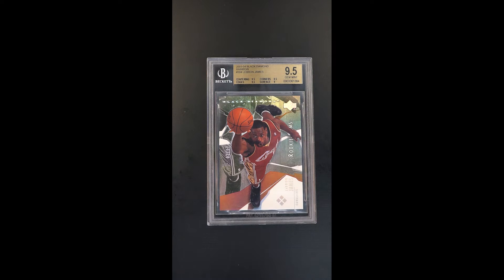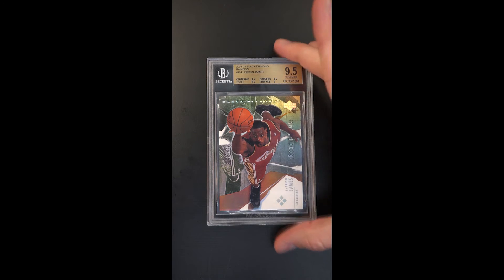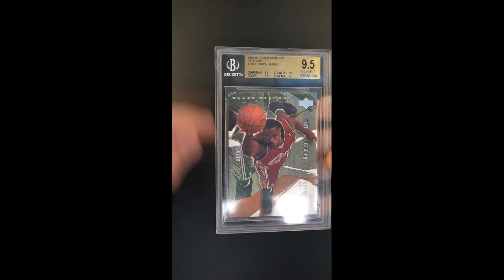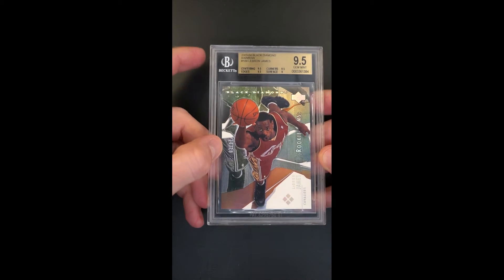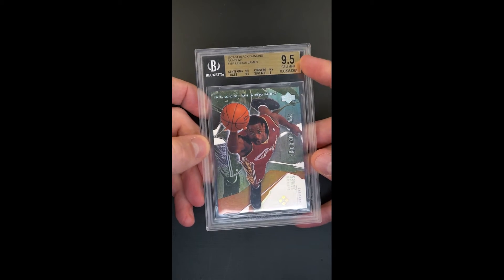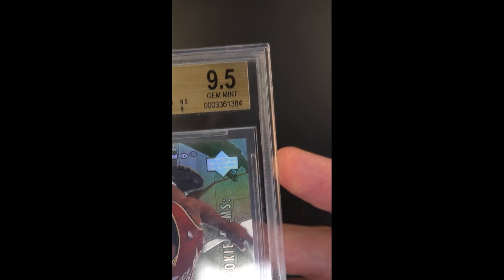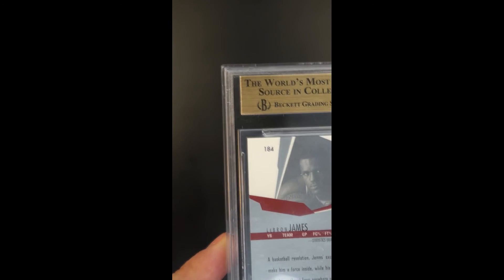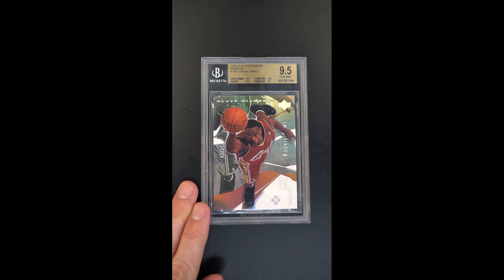2003 UD Black Diamond Rainbow LeBron James ROOKIE 10/10 #184 BGS 9.5 GEM MINT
A beautiful piece is offered here, portraying the future of an NBA legend-in-the-making who would become the youngest Rookie of the Year – while averaging 20+ points per game during his rookie campaign. Since then, LeBron James has cemented his career, establishing himself as a top two player of all-time alongside Michael Jordan – capturing 4 NBA Championships, 4 league MVPs, along with many other awards and some of the most memorable moments in NBA history. He has become a household name, and the collectible cards that do full justice to the athlete's success, and brand, continue to see a value balance that matches. Presented is one of those cards and a cornerstone piece that passionate LeBron collectors have been searching high and low for. Encased within a Beckett 9.5 holder is LeBron’s Rainbow parallel to his base ’03 Black Diamond rookie #184, serial stamped 10/10, and presenting subgrades – centering 9.5, corners 9.5, edges 9.5, and surfaces 9.0. The card projects the highest levels of aesthetic appeal, and emotionally touches the hearts of enthusiastic LeBron collectors/investors. The current market for the most elite and rare LeBron James rookie assets continues to be at an all-time high, consistently setting records every time one is offered up. For the investors/collector looking to add a unicorn-esque asset of King James to their collection, you’ll want to aggressively pursue this world-class piece. Comes with our highest level of enthusiasm and recommendation.